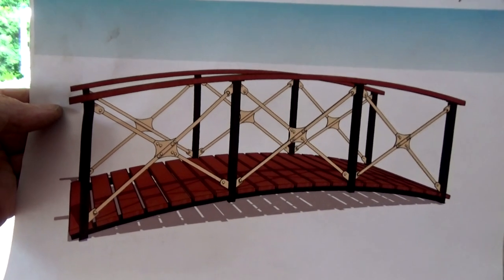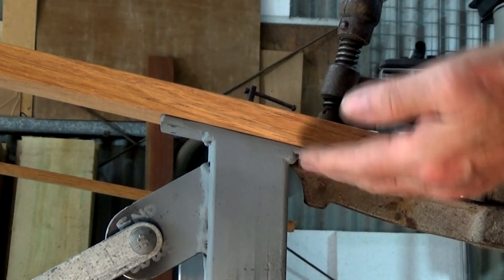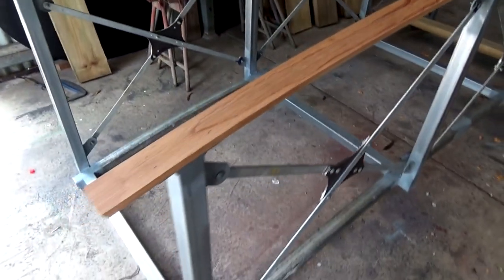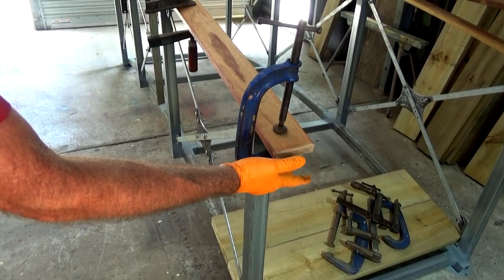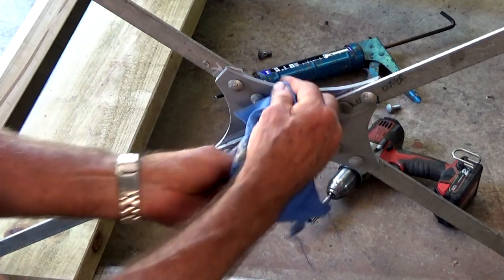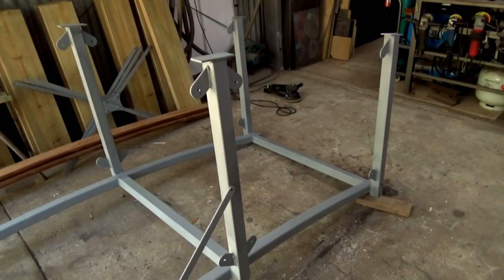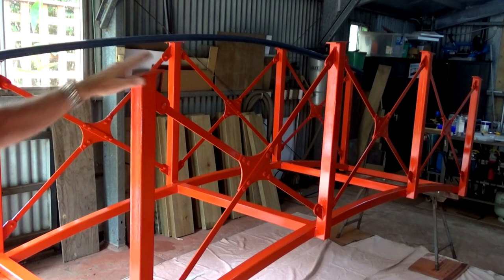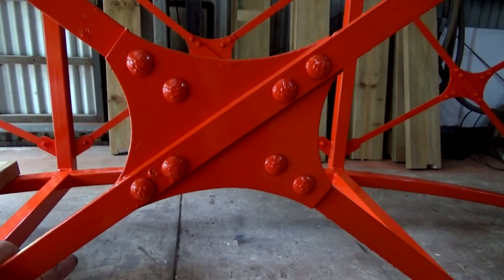Fabricated Victorian Style Garden Bridge - Part 4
How to build a Victorian inspired steel garden bridge in the home shop. In this episode I demonstrate the method I used to laminate the curved wooden handrail and I reveal the final colour scheme for the completed bridge. It's probably not what you were expecting!